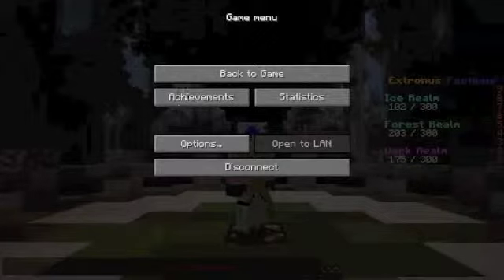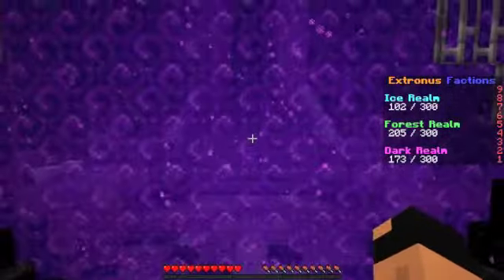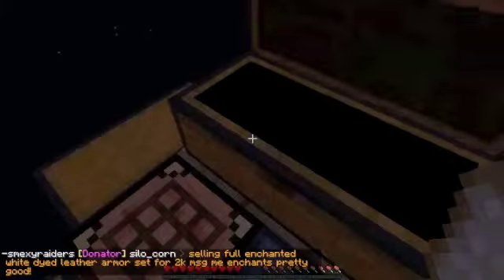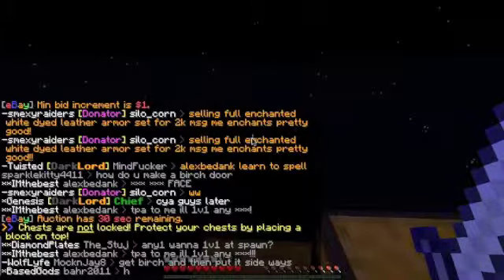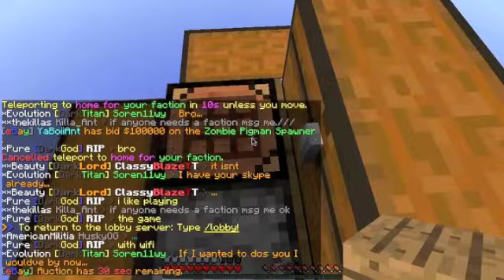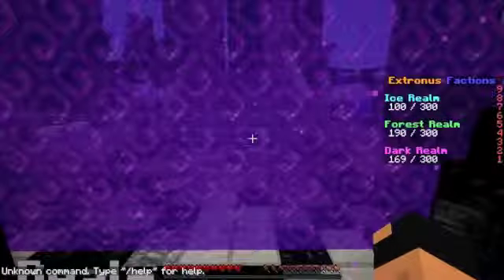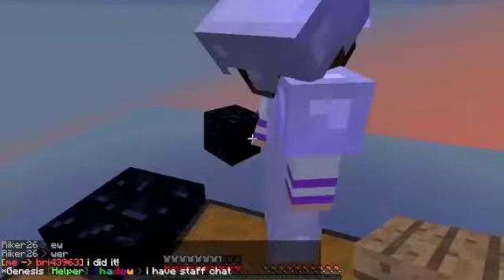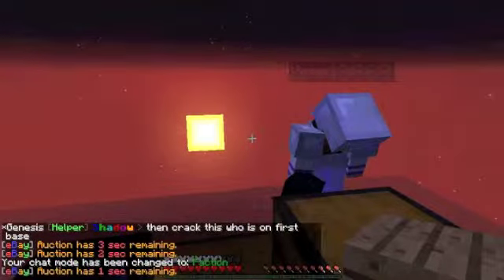Minecraft|Factions|S1E4| We Have A New Member!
Hey guys! Whazzup! This one was a doozy to edit, so leaving a like would make my day! No,it would make my WEEK.